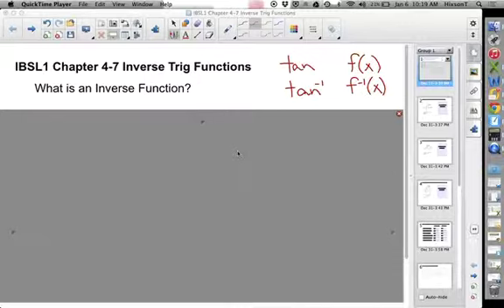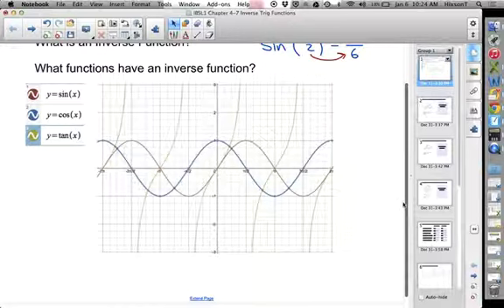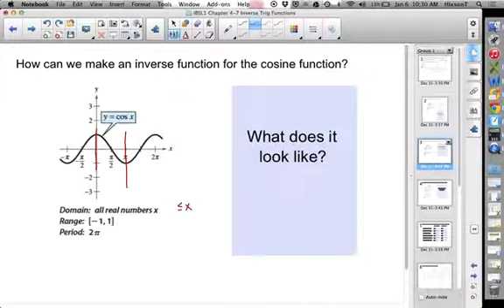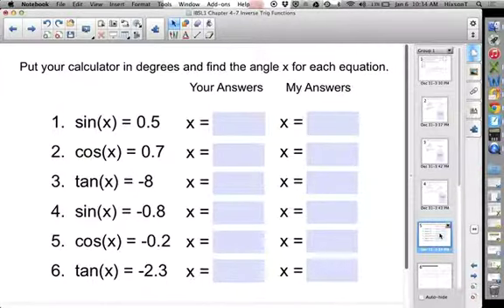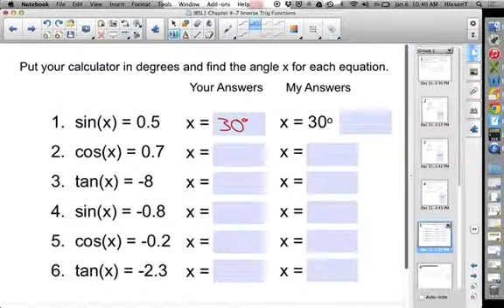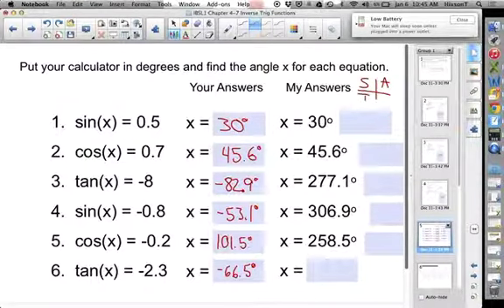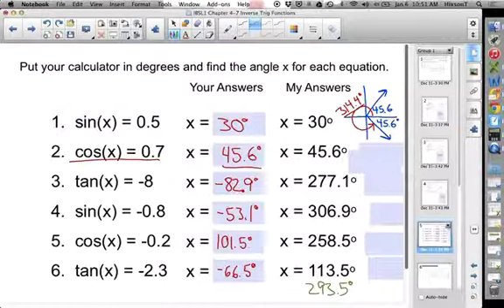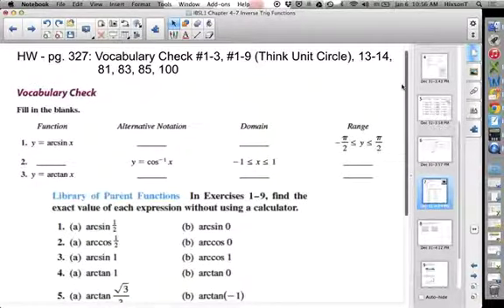SL1 Chapter 4 7 Inverse Trig Functions